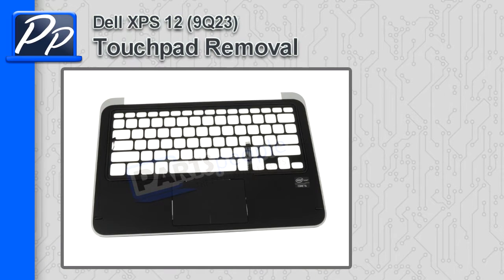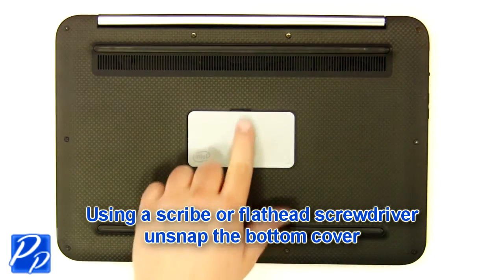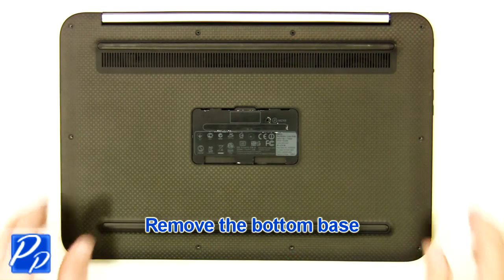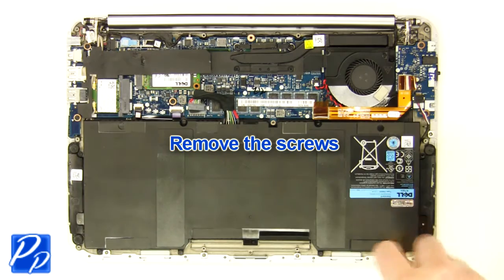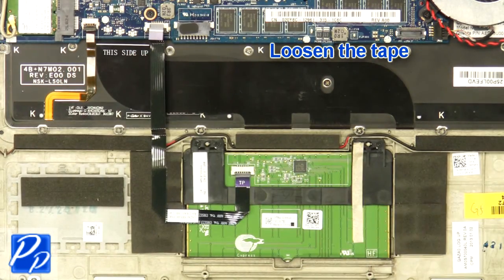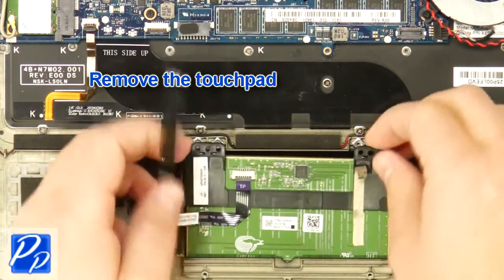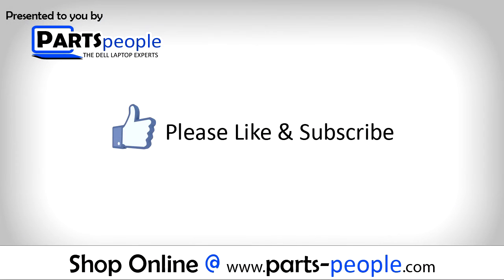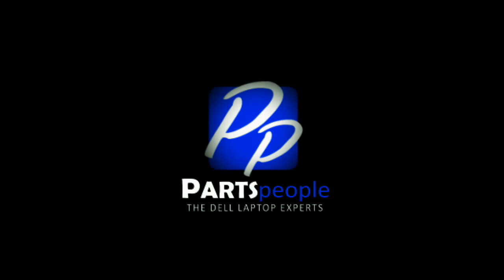Dell XPS 12 (9Q23) Touchpad Replacement Video Tutorial Teardown